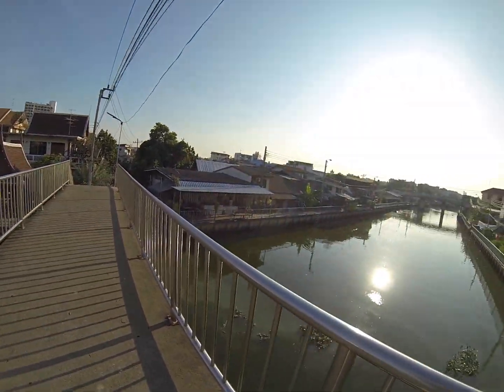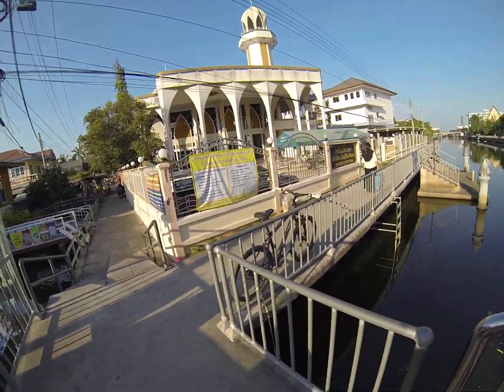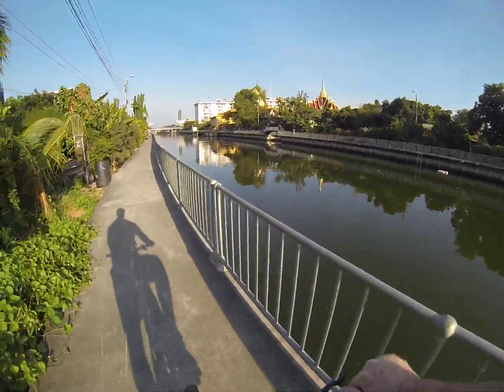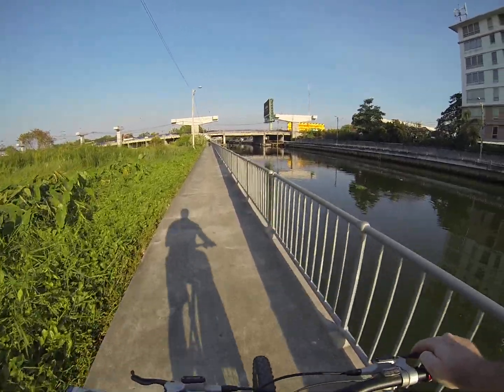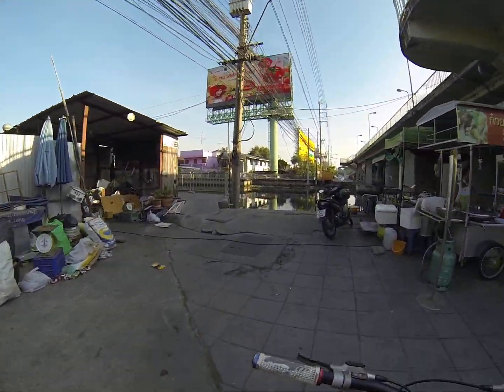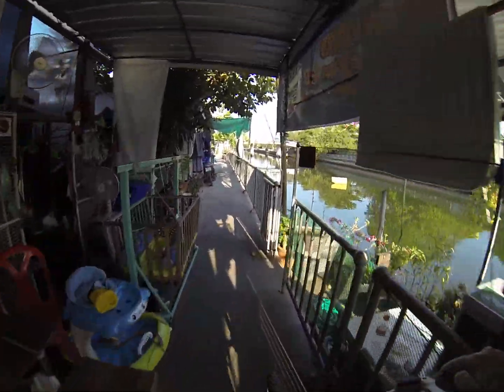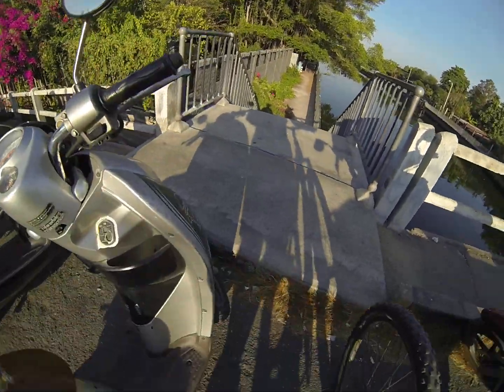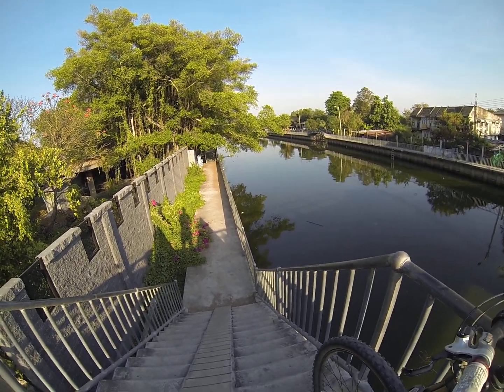Bangkok Klong Ride - 2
A bike ride along one of the Klongs (waterways) in Bangkok. This one runs past Phattanakhan and On Nut roads on the outskirts of Bangkok.  This vid you will see a temple (Wat Pak Bo) which is one of many along this Klong.